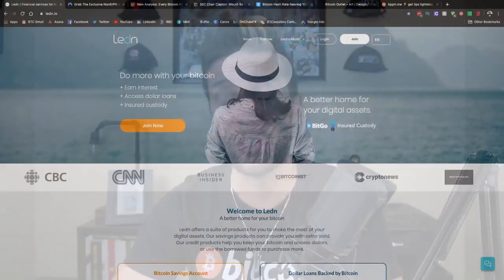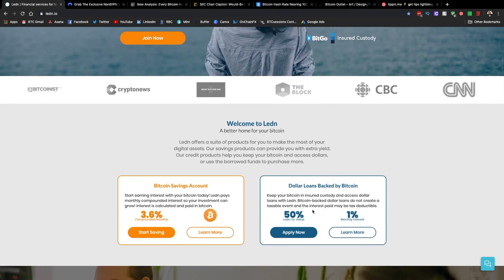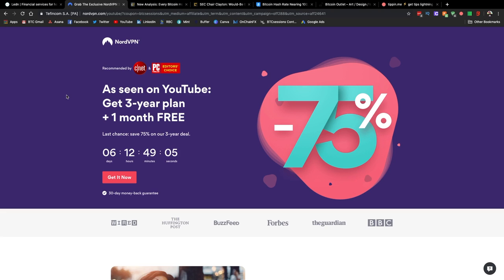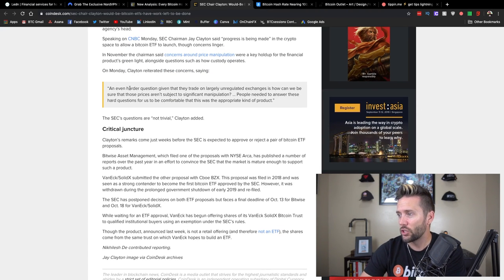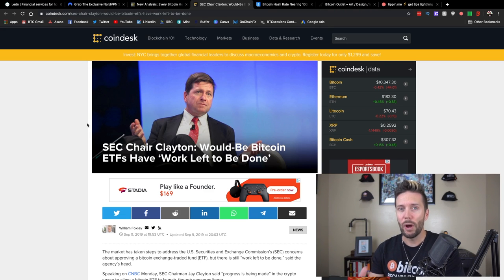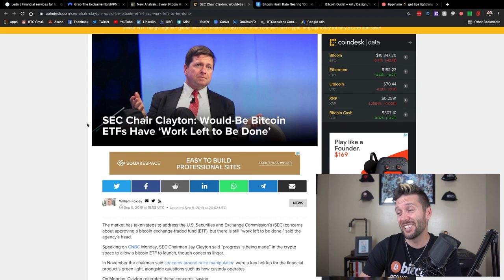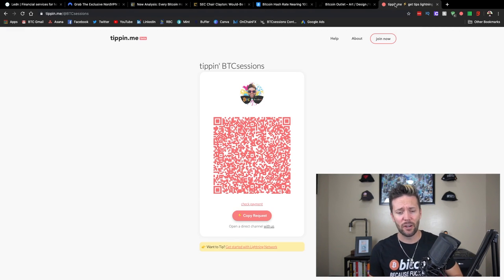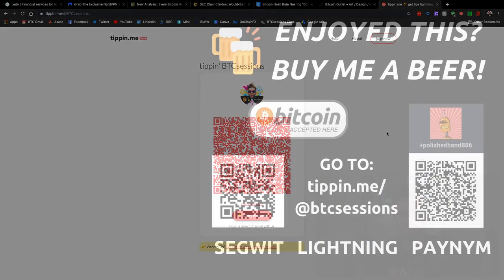Analysis: Bitcoin Is Profitable After How Many Days? | SEC Hesitant on ETFs | Hashrate Milestone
SHOW TOPICS:

How many days until every Bitcoin holder is profitable?

Ledn is a financial services company offering credit and savings products for Bitcoin & digital assets. The company underwrote Canada's first-ever Bitcoin-backed loan in 2018 and has since been lending to hodlers across Canada and is now serving select international markets.

Ledn's first product, Bitcoin-backed loans, gives hodlers access to dollar liquidity without having to sell their bitcoin. This lets you keep the any potential appreciation in your precious bitcoin.

Use the link below to sign-up and apply and you will receive a $50 credit in bitcoin that can be applied towards any loan fees or interest.